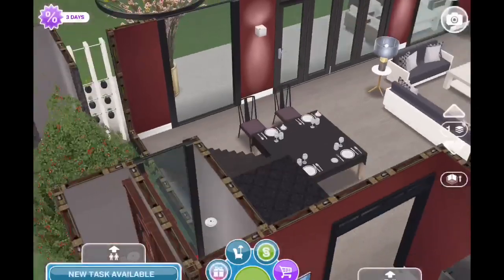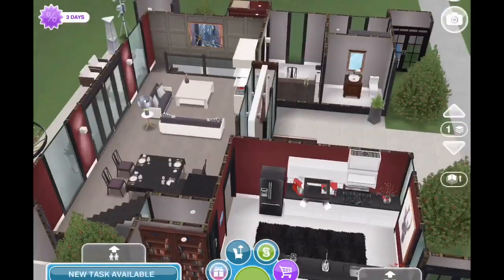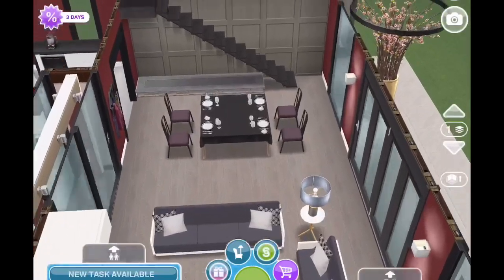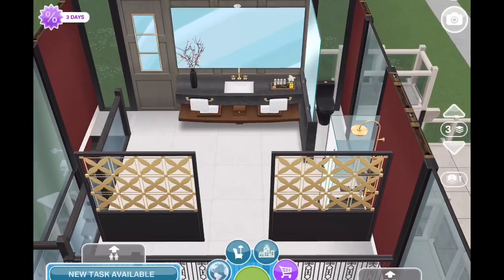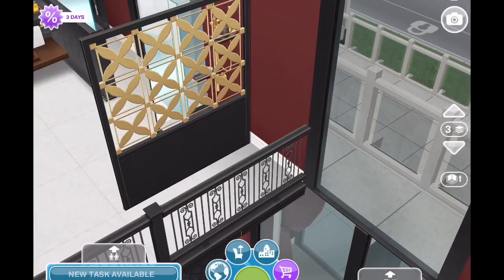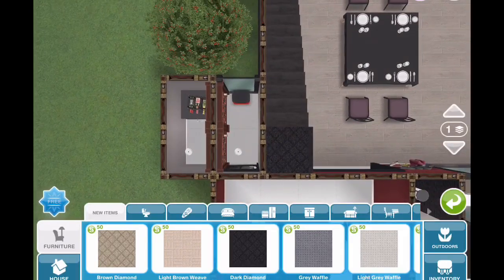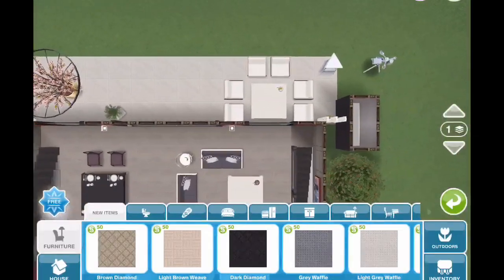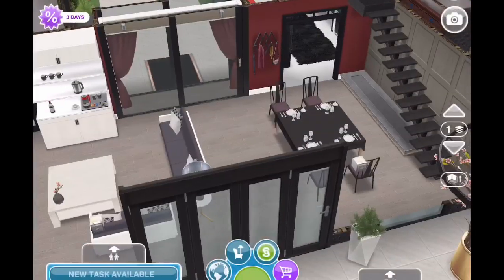Sims Freeplay ~ Remodeling The Restaurant Into A Home {Tour} 👀🏠❤️